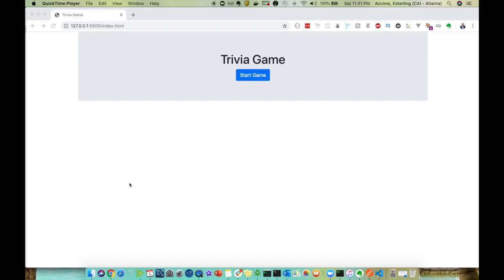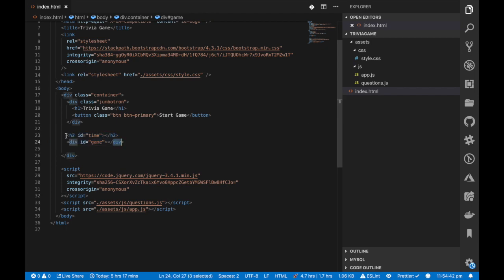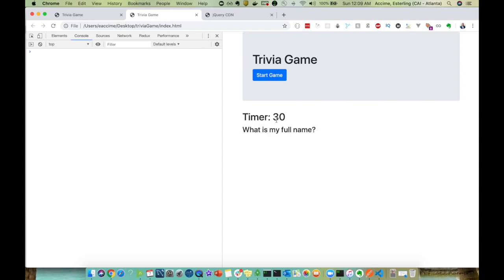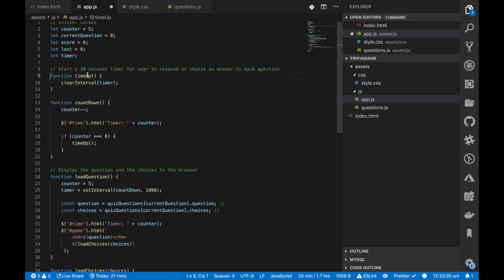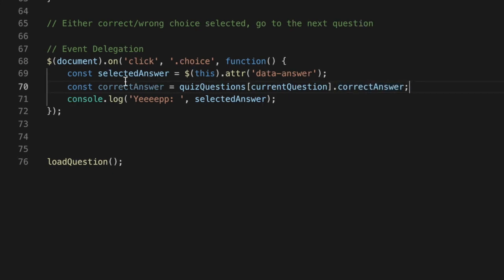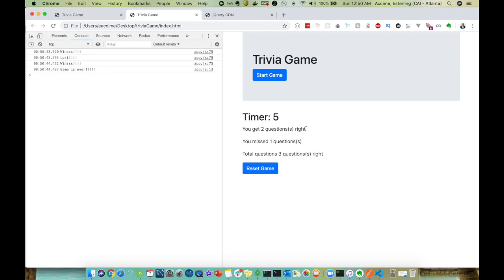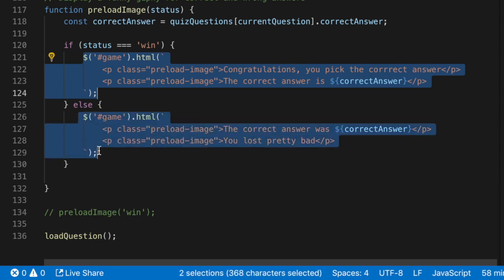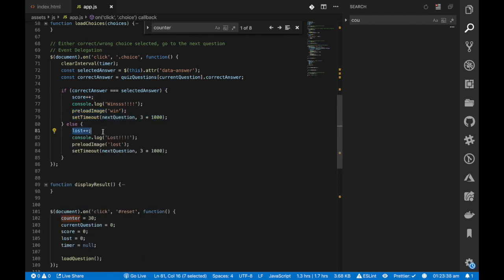How to build a Trivia Game - jQuery & JavaScript timer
Step by step video on how to build a Trivia Game with jQuery and JavaScript Timer.